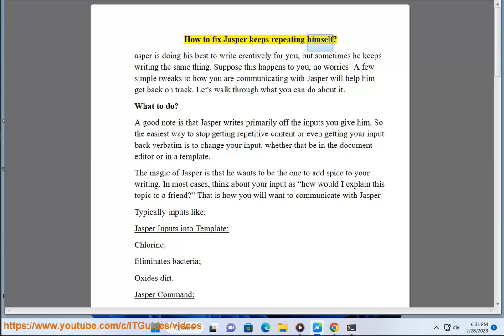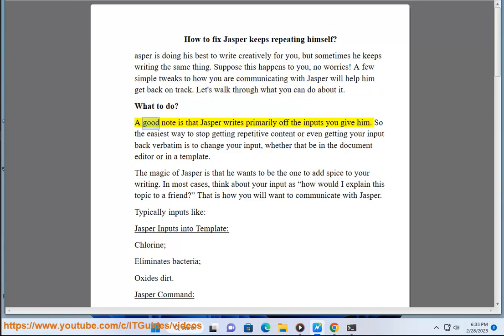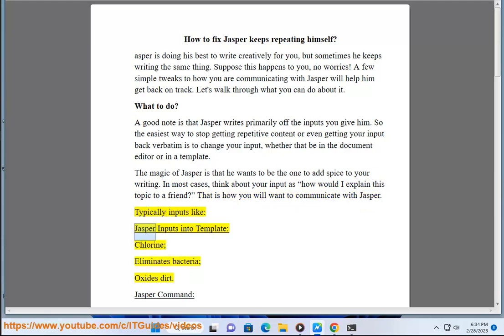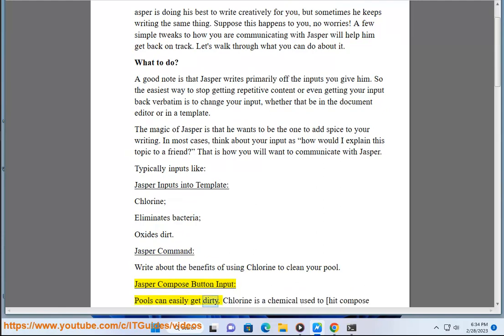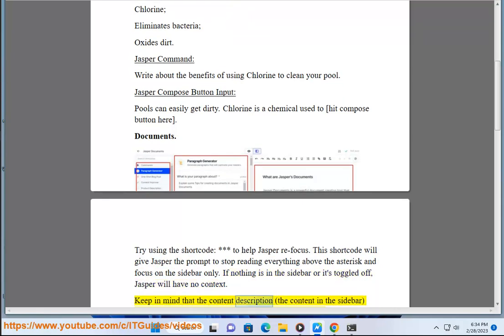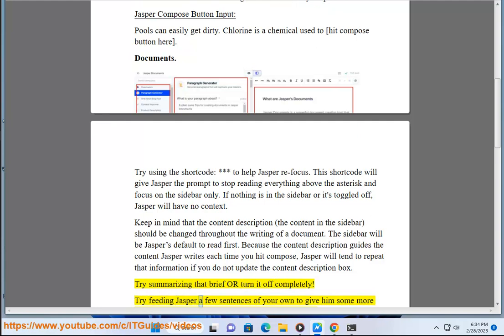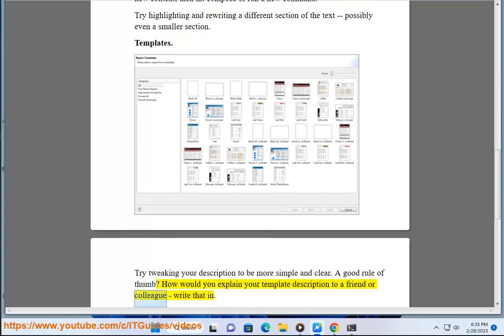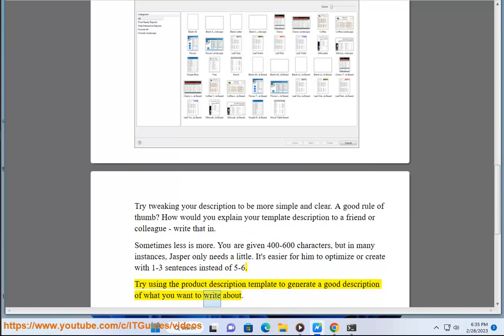Fix Jasper keeps repeating himself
Here's how to Fix Jasper keeps repeating himself. Hit & try Jasper AI in no time.